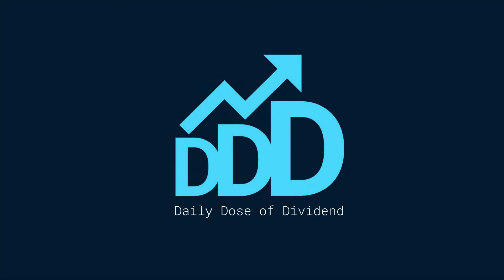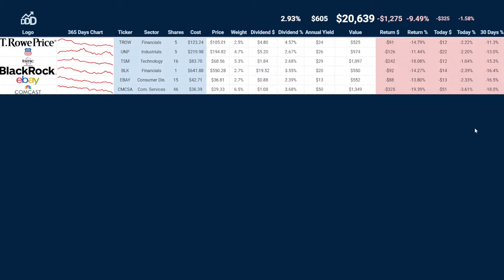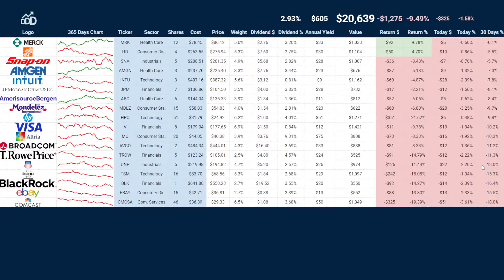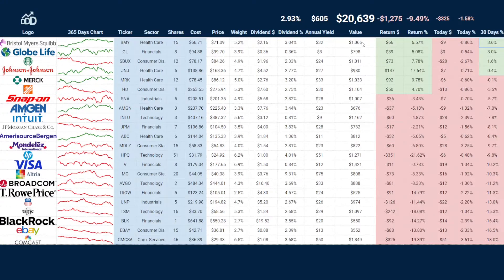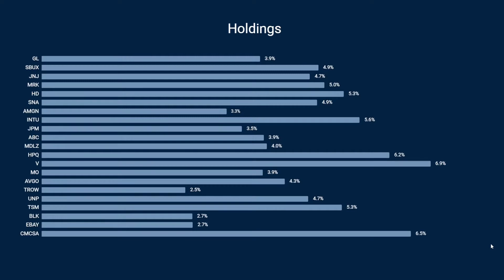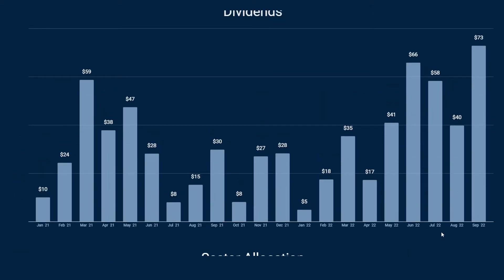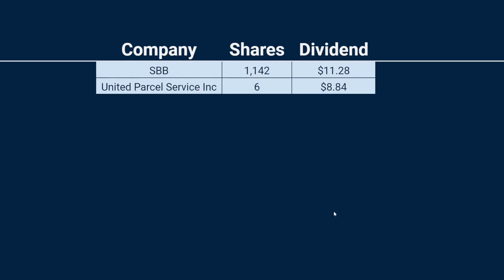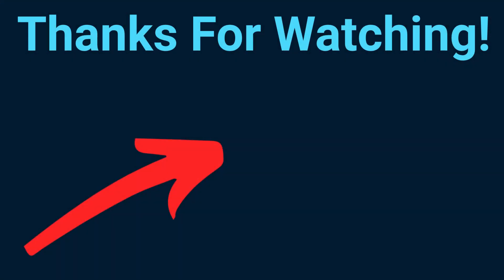PASSIVE Income From My $20,000 Dividend Portfolio (September 2022)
How much dividends did I receive in September? How did the individual holdings perform? Click and find out!

✅ Thresholds ✅
Sales Past (5Y): Over 4%
EPS Past (5Y): Over 8%
EPS  Next (5Y): Over 8%
ROIC Past (5Y): Over 12%
Debt/FCF: Under 5 years

Dividend Yield: 2-6%
Buyback Yield: Positive
Payout Ratio: Under 70%
Growth Past (5Y): Over 5%
Growth Years: Over 10 years